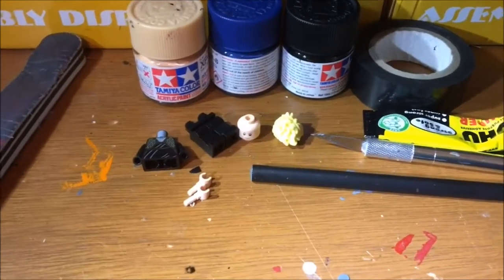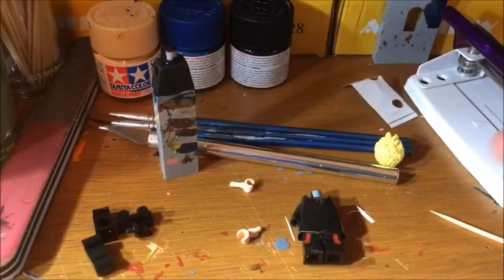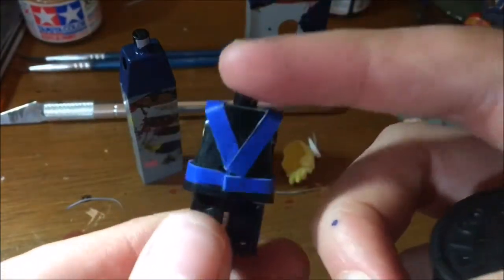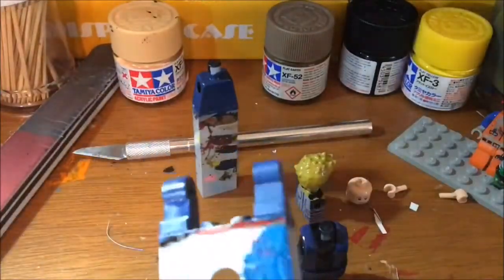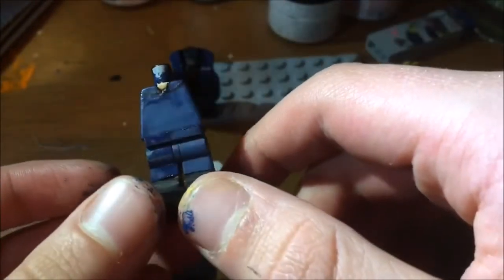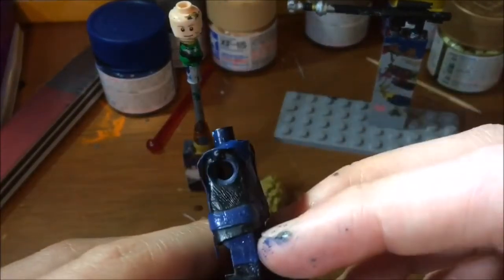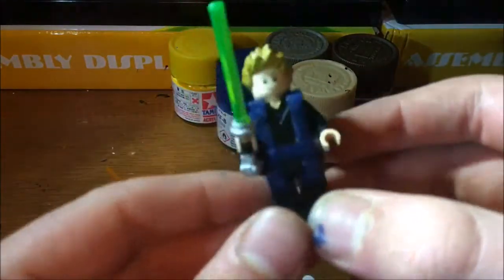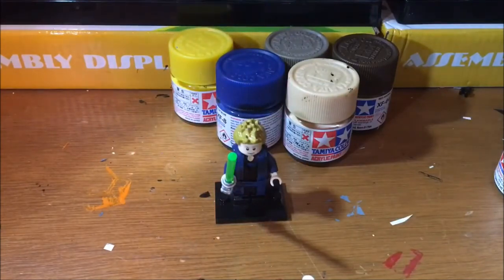Creating a Minifigure (Time Lapse Series)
Hey Guys
Welcome to the start of a new series on my channel where I will make a figure and show you through time lapse. And the first minifigure I wanted to do this on was a new Sig Fig, as a Jedi cause why not.

I have been conflicted on whether or not I should so this series on my channel but it was BigJilawa's comment on his New Tubers page  that made me want to do this series.

Also Check out TGun Custom Sales as I will be selling my first batch of custom minifigures soon.

Don't know what minifigure i will make for the series will be, i have ideas, we'll see.
Cya.